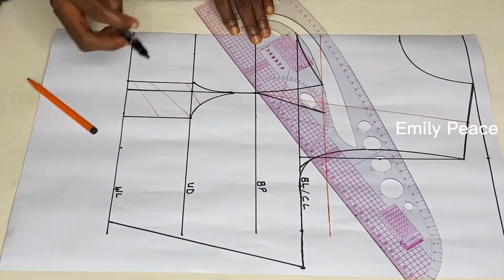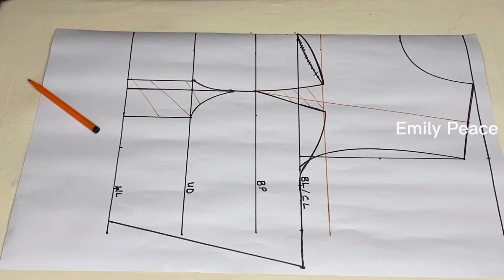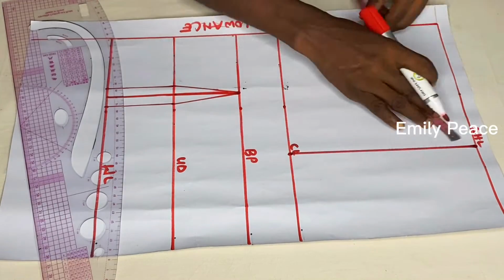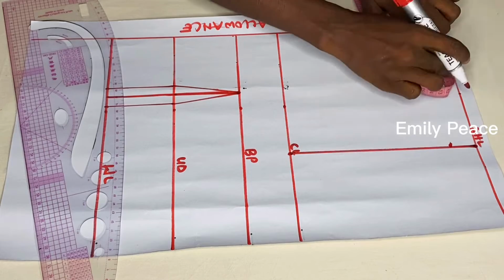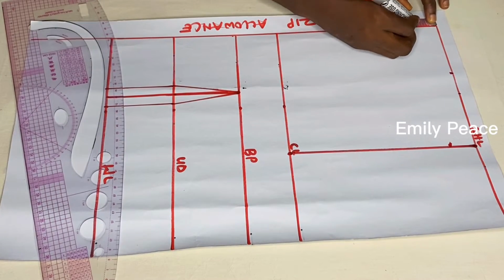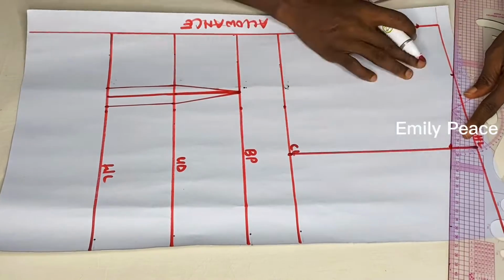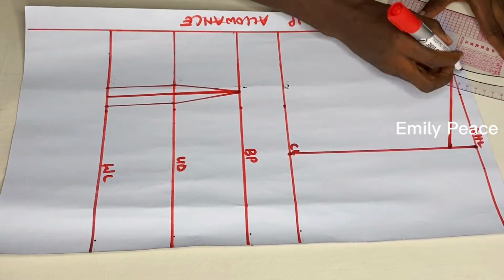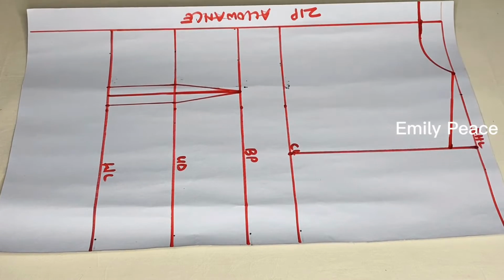How to Cut & Sew a Bustier Top with Keyhole Neckline | Easiest way to make a bustier top with Yoke